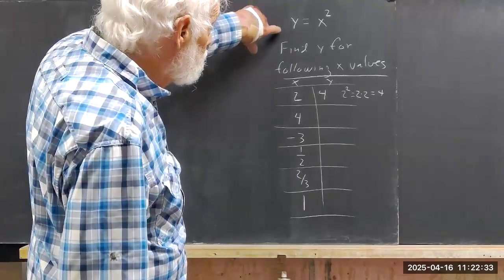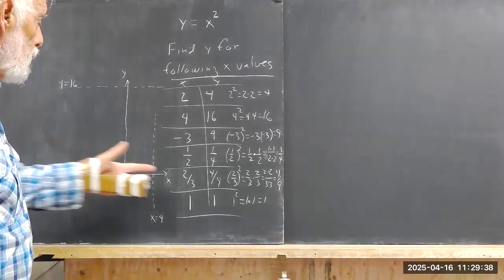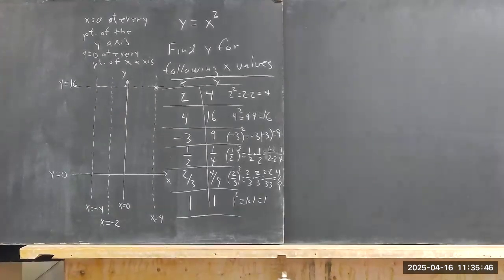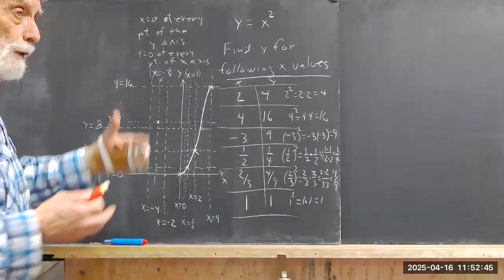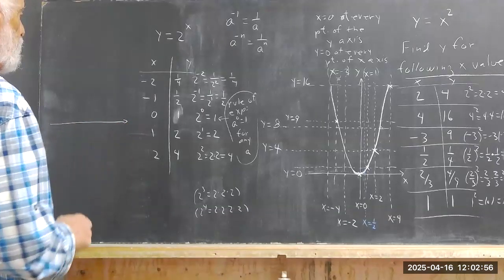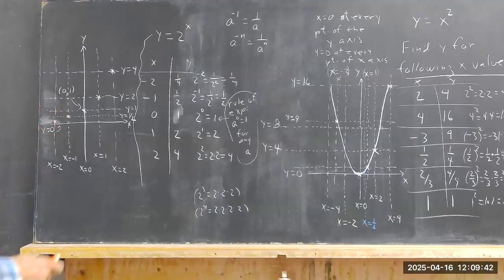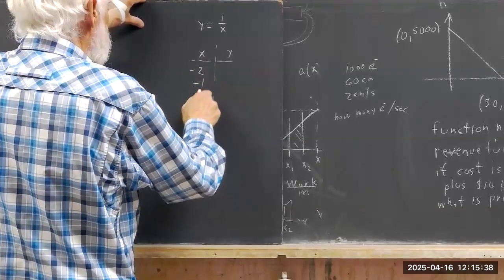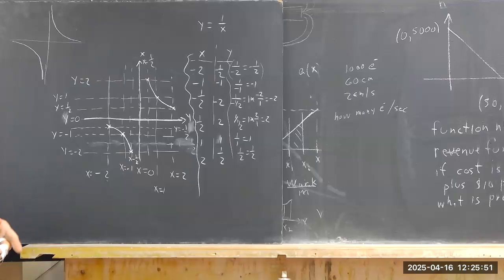dagM60_250416_graphing_toolkit_squaring_exponential_reciprocal__functions___constructing_graphs__49